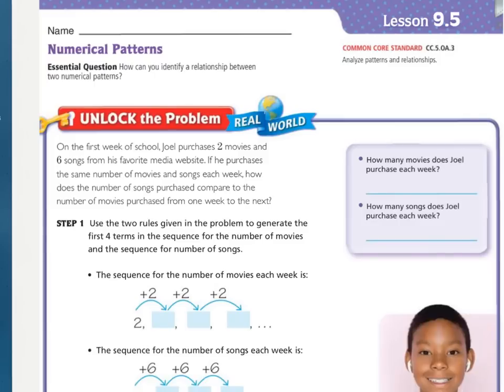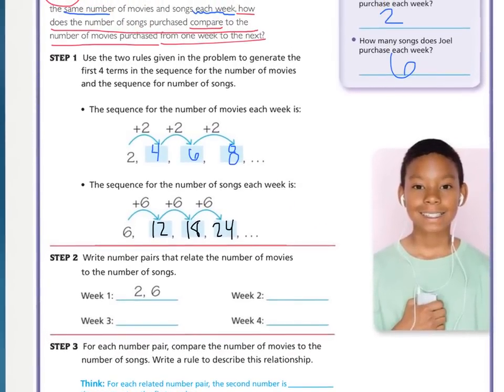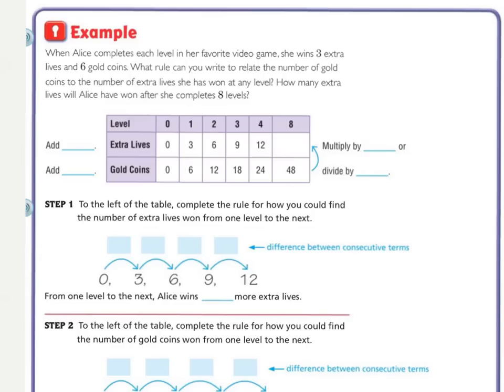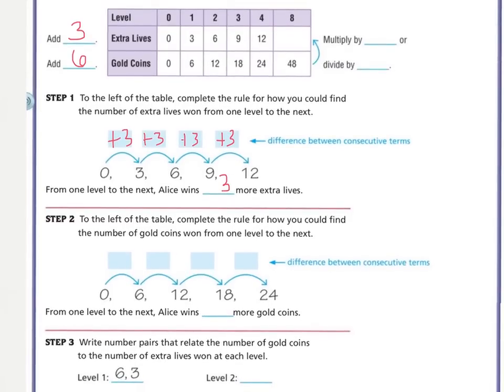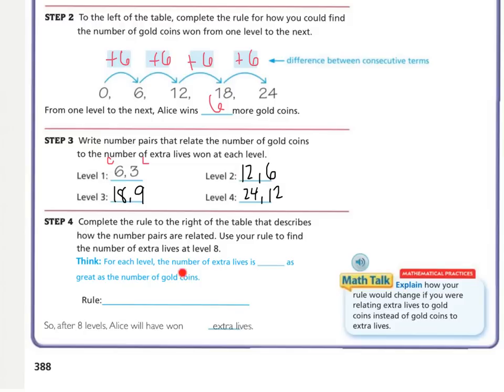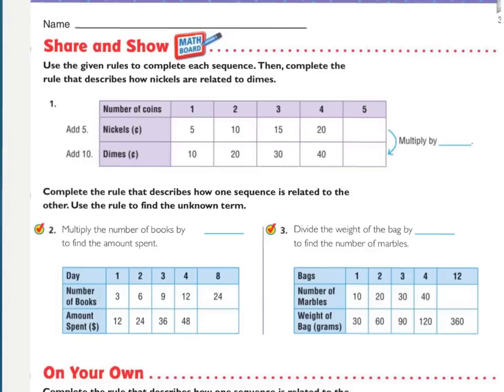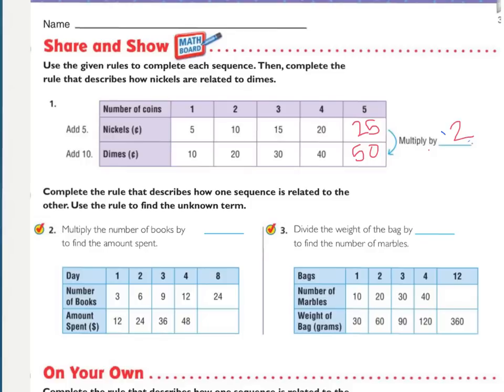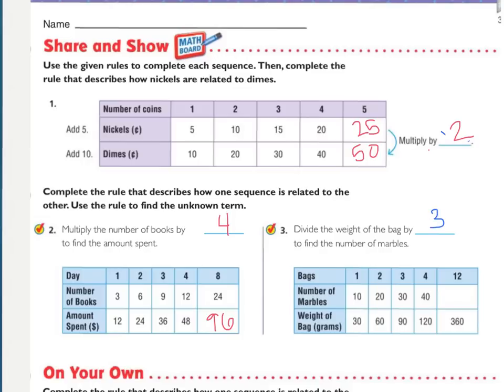5th Go Math 9.5